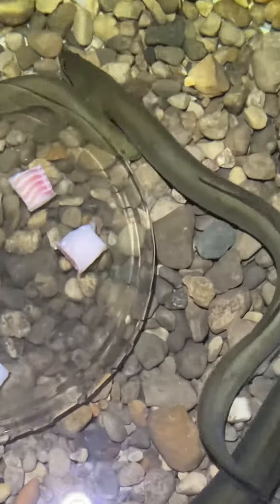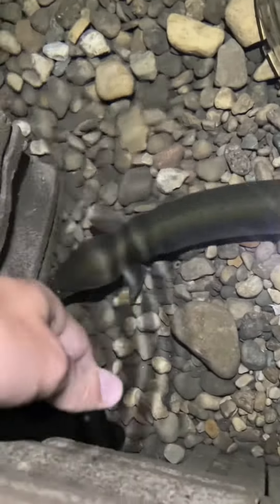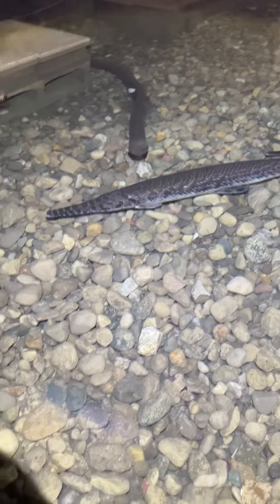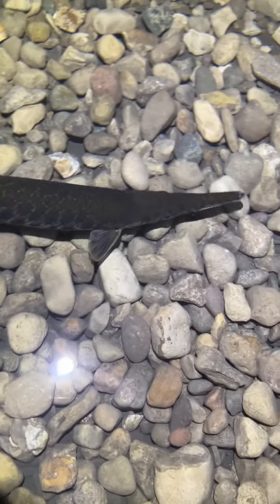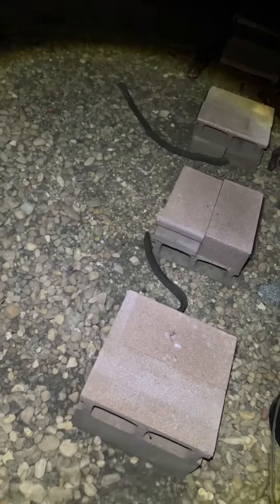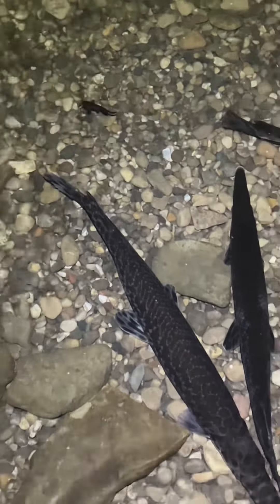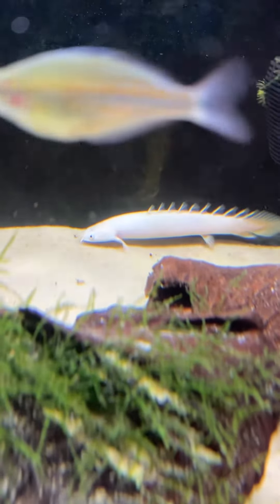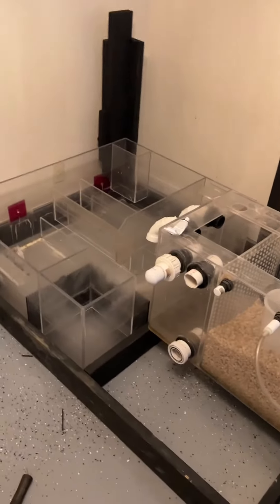Smallest eel moved to an aquarium.